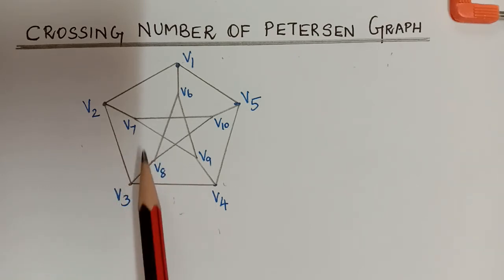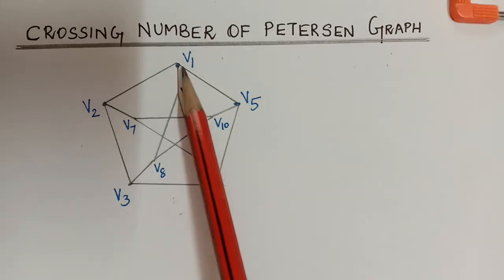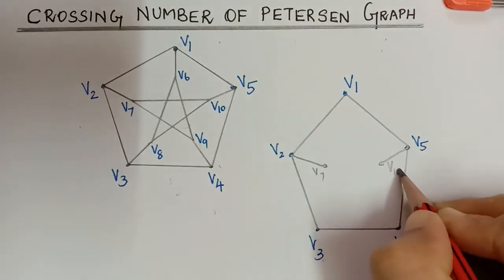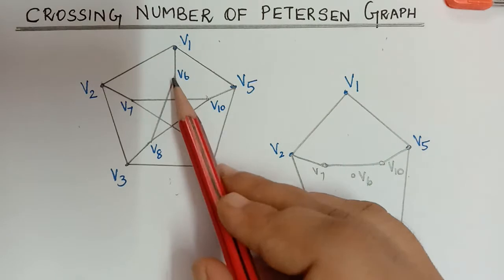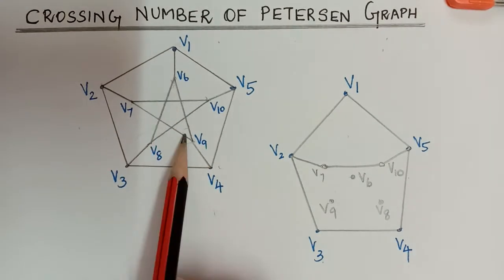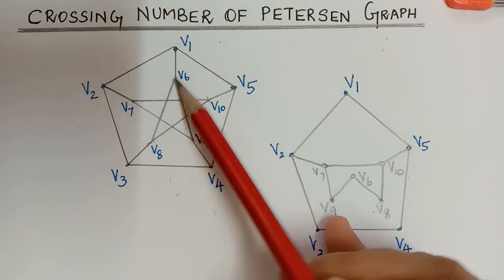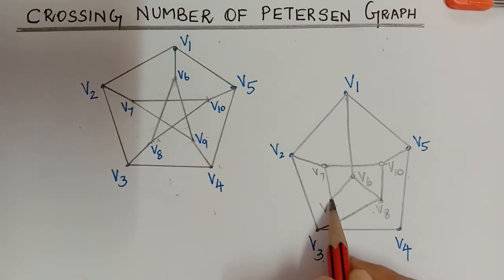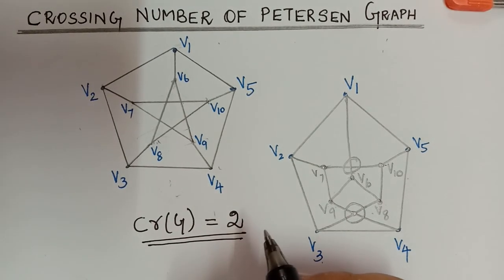CROSSING NUMBER OF PETERSEN GRAPH || GRAPH THEORY